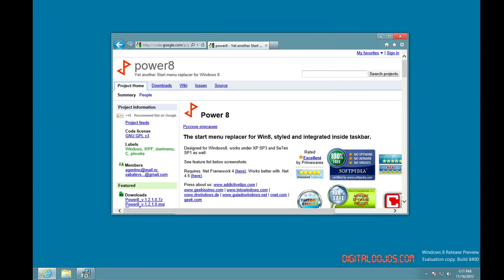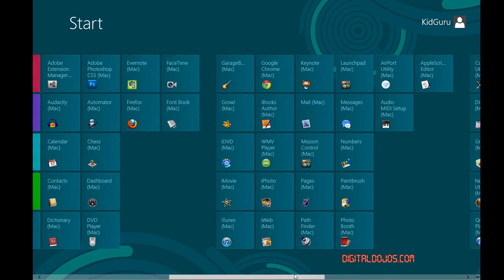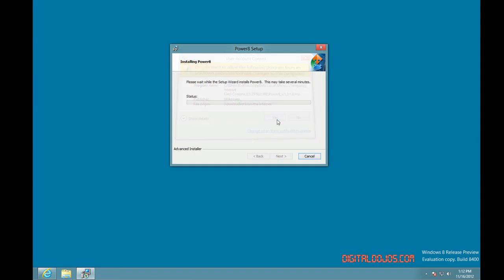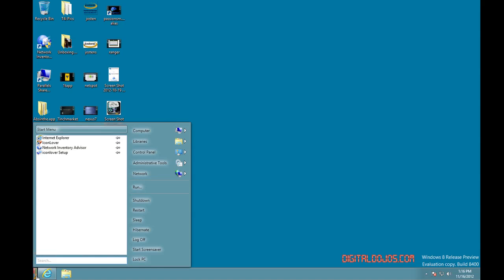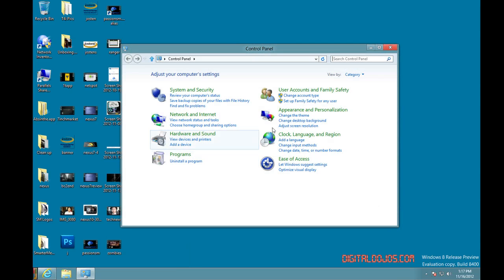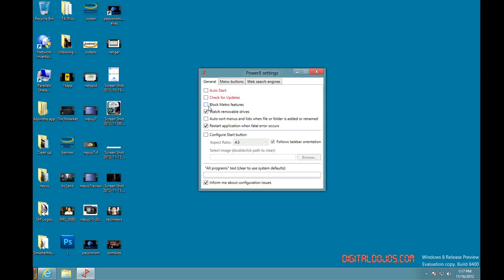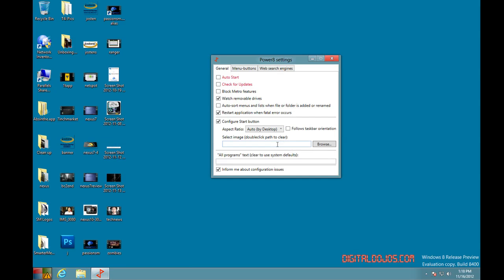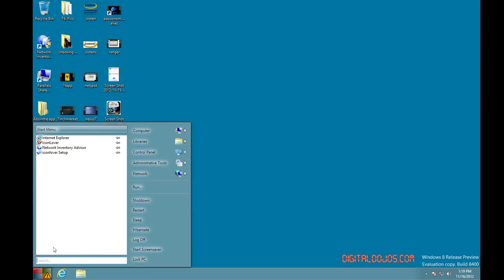How To: Get a Windows Start Button in Win8 (Power8)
Using Power8 to bring start button functionality to Windows 8